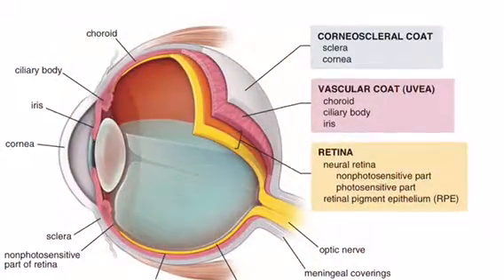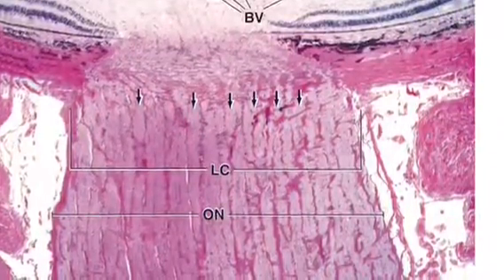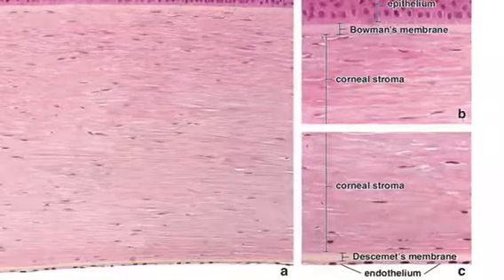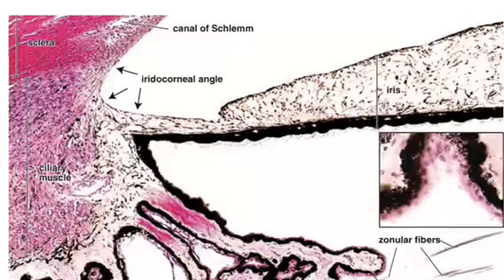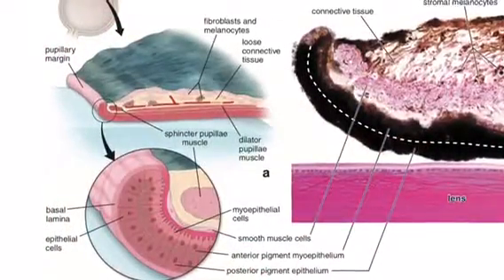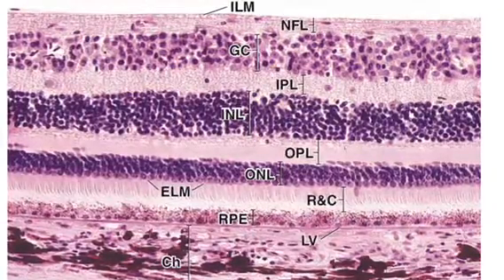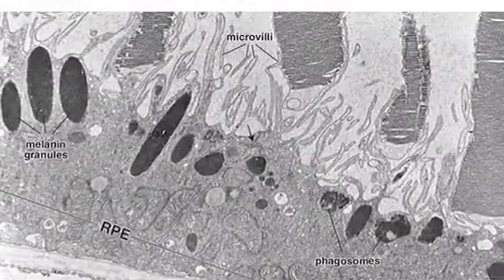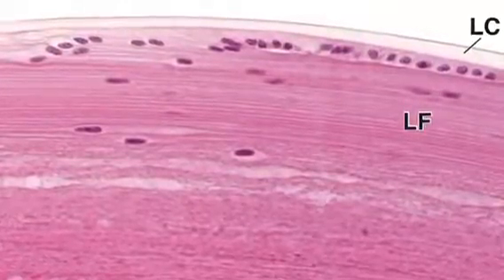The Eye, an specialized sensory organ that provides the sense of sight.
Histological view of the eye.

By J.CGD

Med Student.